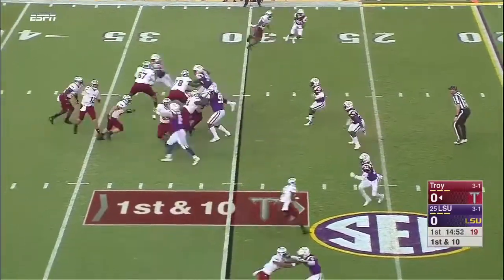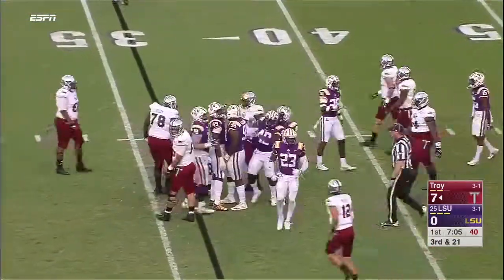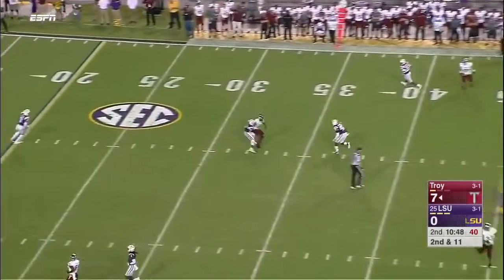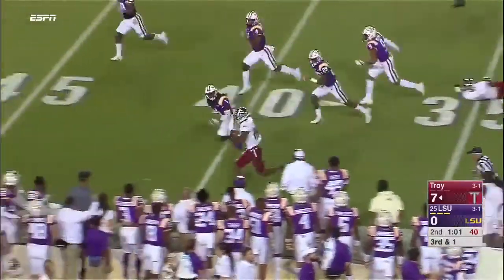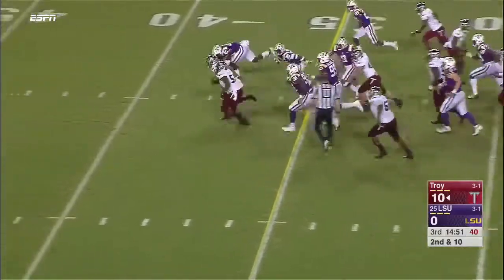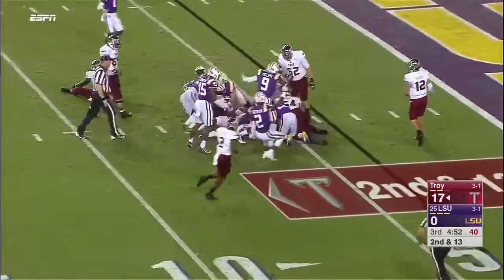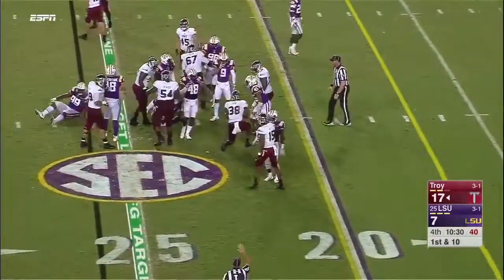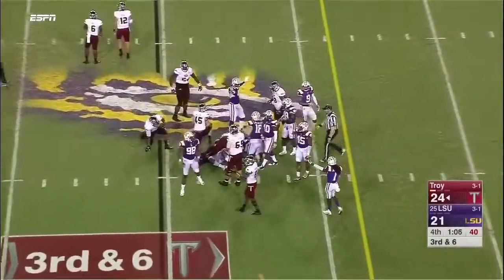Devin White (LSU LB #40) Vs. Troy 2017